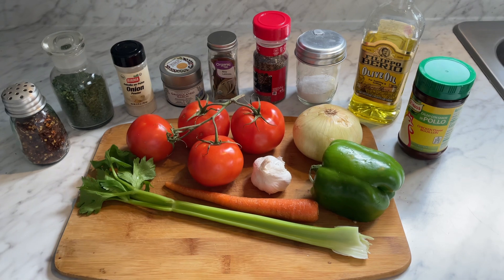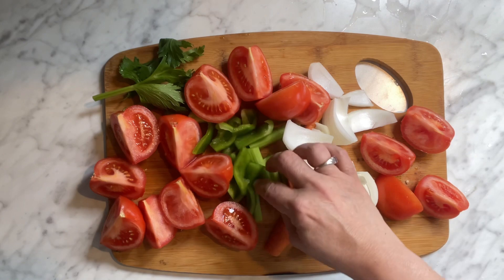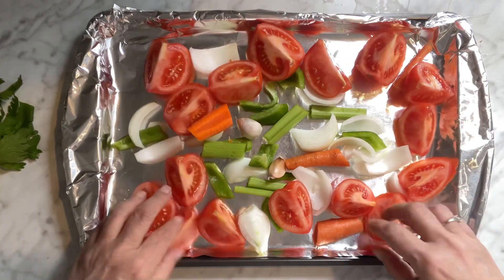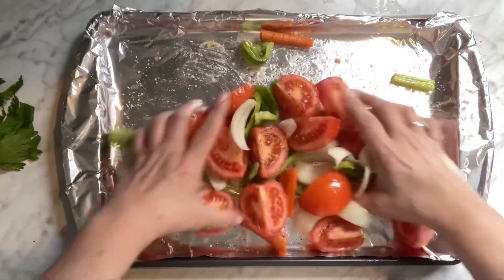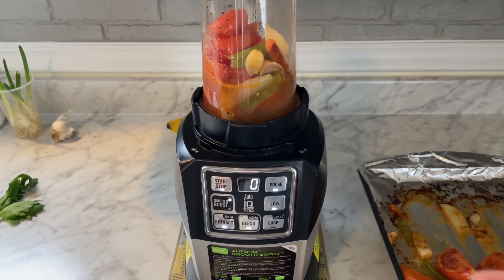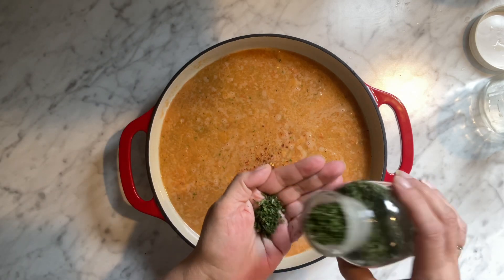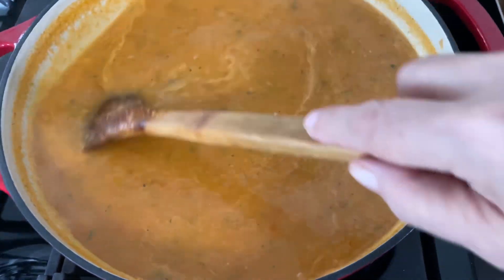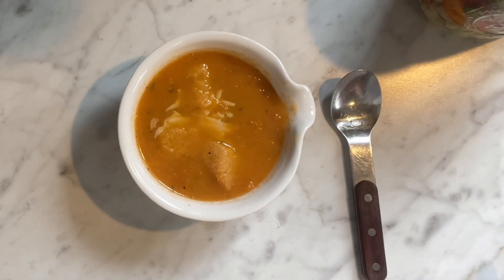TOMATO SOUP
Hello Everyone!
Thank you for visiting my channel and watching my videos, I enjoy making them for you.